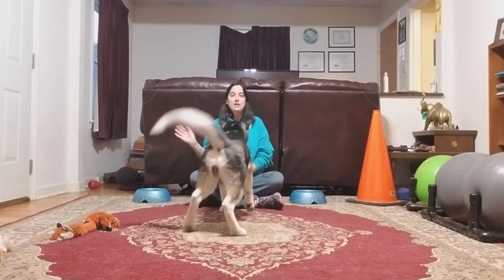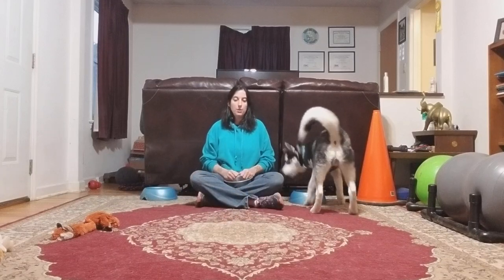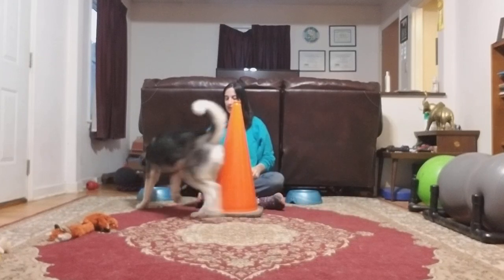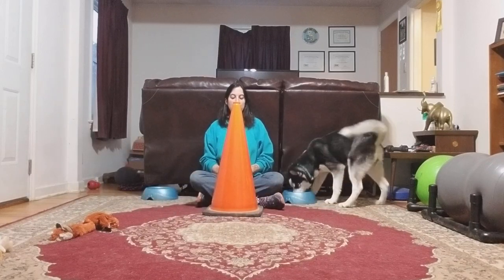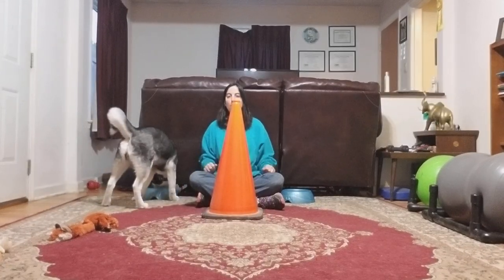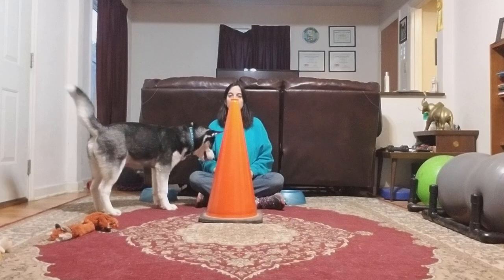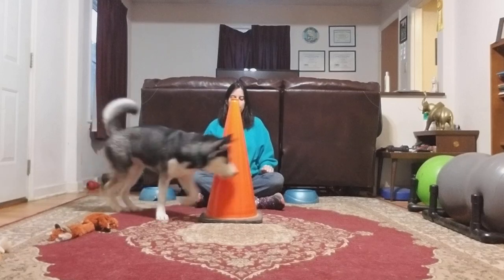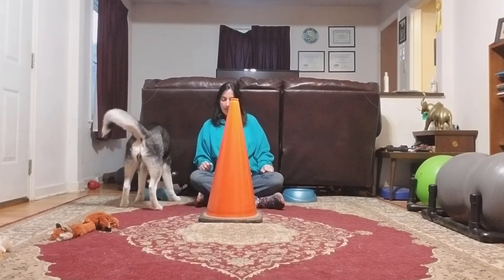Getting Started: Vito Thinking Game